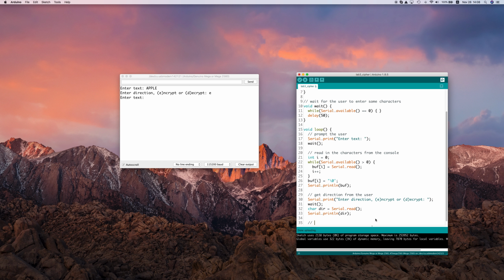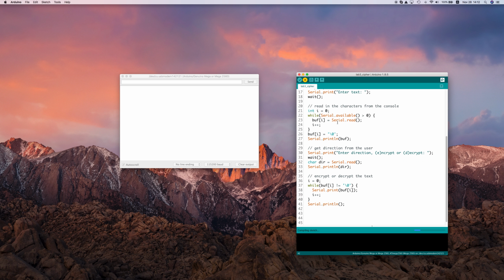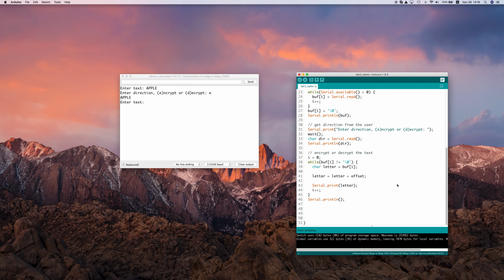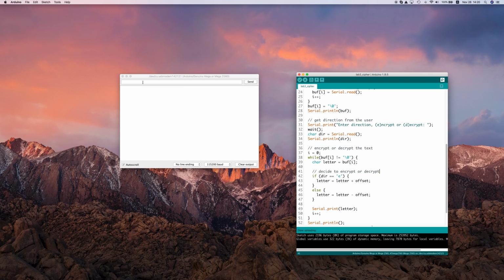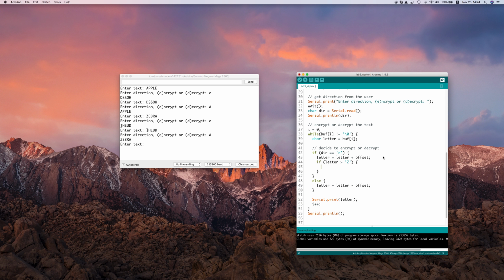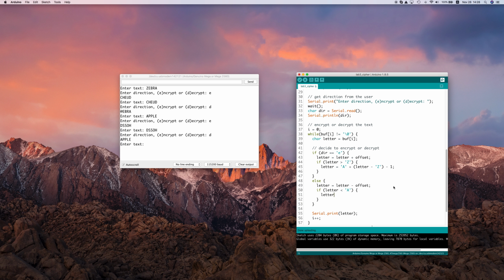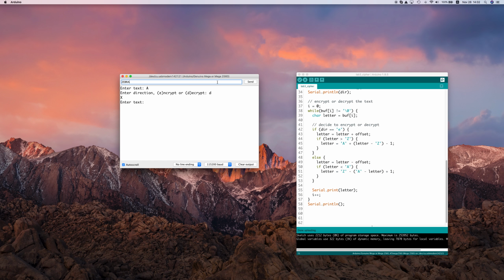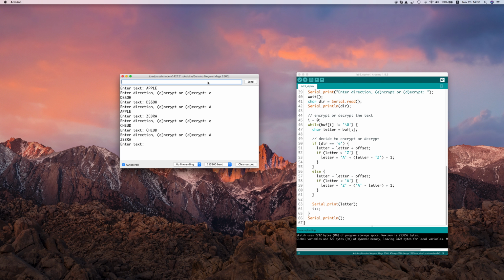Lab 3 Video 3 Encrypting or Decrypting Characters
In this last video, I show how to process each character in the character array and output the correct encrypted (or decrypted) character, handing the case where the calculated letter goes beyond the A - Z range specified in the lab.